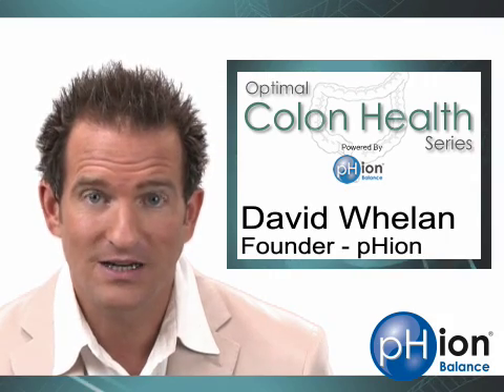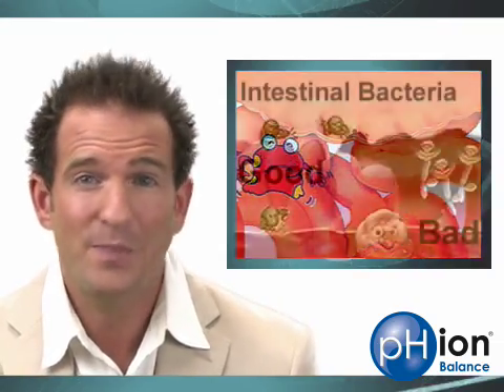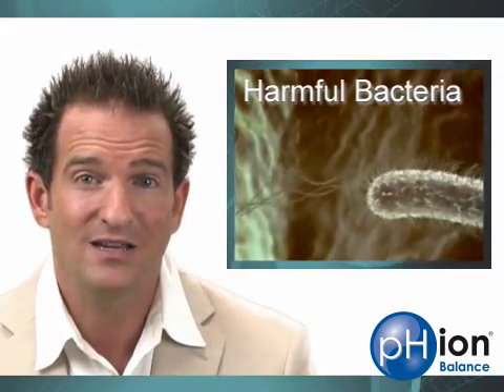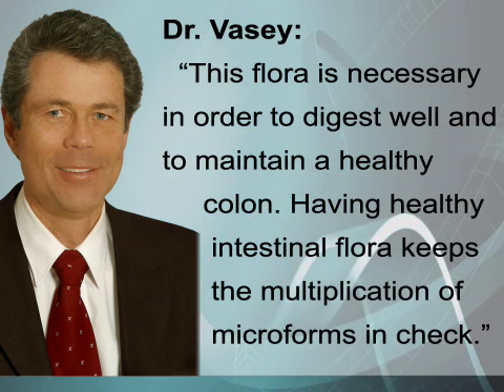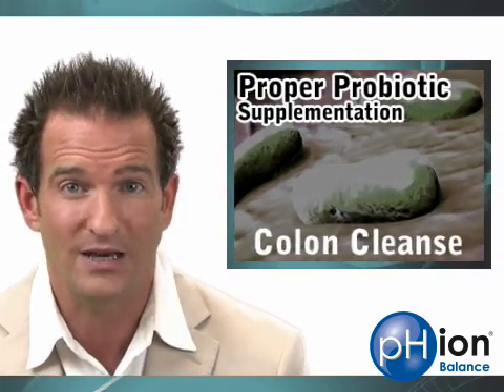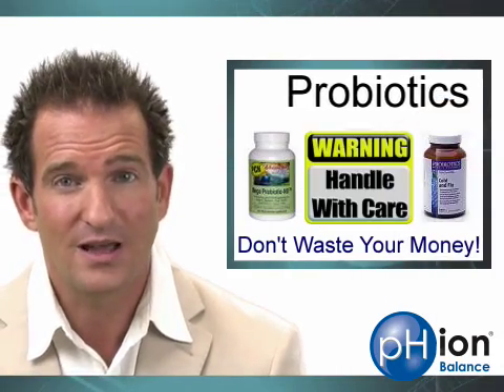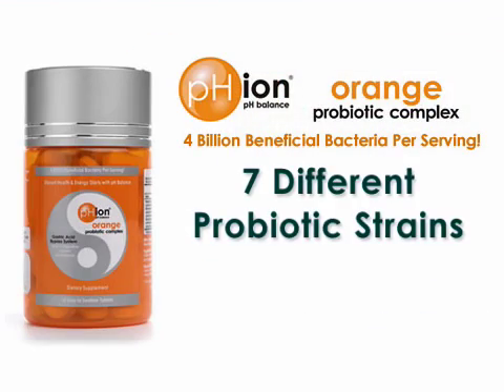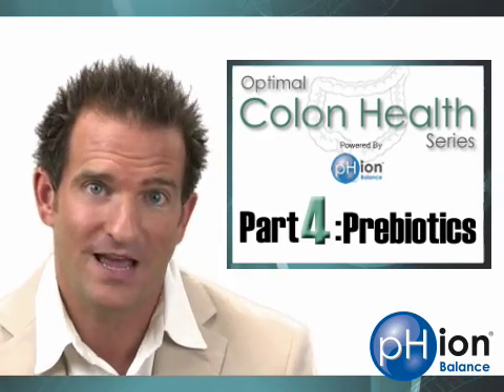Probiotics - Optimal Colon Health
Part 3: Probiotics Supplements  Understanding their importance - Optimal Colon Health

Probiotics are beneficial bacteria that FLOURISH in a digestive tract that provides a nice clean pH balanced environment. The word probiotic actually means for life and when your colon is loaded with them, IT will experience the good life. But when theyre not present in ample numbers, colon problems can occur as a result.

Theres basically a microbe war that can occur in your colonbetween good bacteria and bad bacteria. Probiotics are the good guys. They help to digest and absorb nutrients  especially minerals, they manufacture certain vitamins like b6 and b12, help reduce inflammation, and most importantly - they prevent the growth and proliferation of the bad guys.

The bad guys are anaerobic, proteolytic bacteria. They ferment and putrefy your food and the byproducts of fermentation are carcinogenic, toxic chemicals. These toxins cause self-poisoning or auto-intoxicationand are cited as a primary cause for the skyrocketing occurrence of colon cancerwhich now ranks as the 3rd most common form of cancer.

The game plan is to support & provide for the good army in the war of microbesyour probiotic bacteria. Supplementing with probiotics CAN be a great thing, but theres a right way to do that. If done incorrectly, some research suggests that these GOOD bacteria can actually morph into bad bacteria if the ENVIRONMENT is bad. So its important to give them a nice clean environment to live in. We strongly recommend conducting a good colon cleanse before taking any probiotic supplement for the first time.

When choosing a probiotic supplement, there are a few important considerations to note.

1. Get one with a wide strain of bacteria. You want lactobacillus AND bifidobacterium strains and the wider variety the better. Some reside in your small intestine and others in your colon.

2. Make sure that you are getting LIVE bacteria. This can be hard. There have been a lot of studies and audits performed on different brands of probiotics and many of the bottles tested contained dead bacteria, or less live microbes than the label stated. Probiotics are fragile heat and light can destroy them over time.

3. You want to take them on an empty stomach with either water or  even better  with greens and / or prebiotic fiber. These drinks dont induce the production of much stomach acidwhich can harm MOST probiotic supplements.

4. Take a LOT of them in the beginning! You cant take too many. I recommend 10  15 tablets per daystart right after cleansing, and continue for a few days. Once they begin to colonize, theyll take over from there. When theyre provided a nice, clean, pH balanced environment.

pHion Orange contains 7 different lactobacillus and bifido strains in a patented tableting process called GAB™ that coats and protects these fragile bacteria on the shelf AND even through stomach acid!

Remember when probiotics are present in large numbers, it will be REALLY difficult for the bad guys to get a foothold on your colon. So make sure to supplement with probiotics - like pHion Orange!